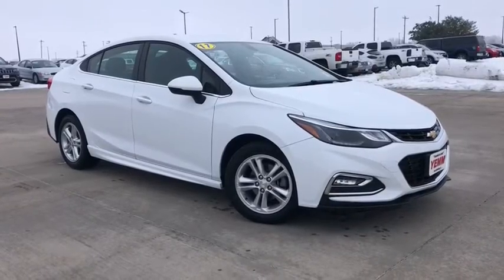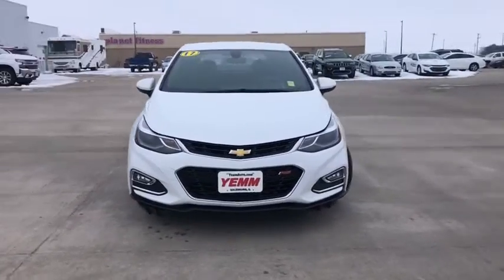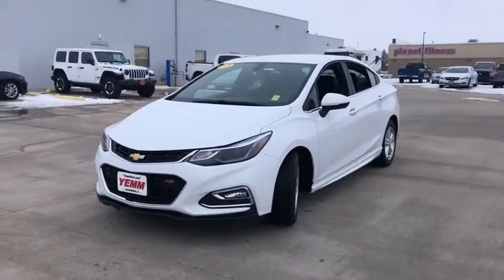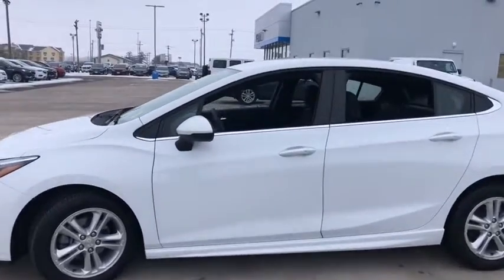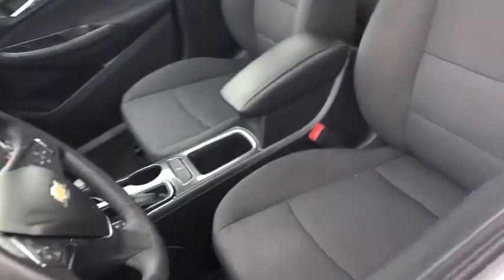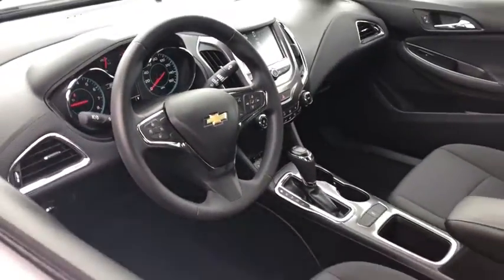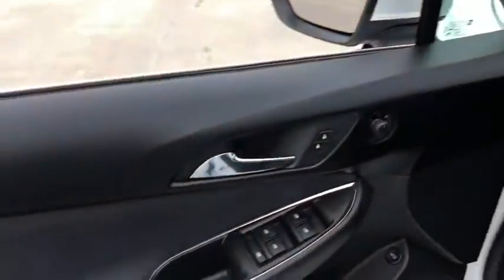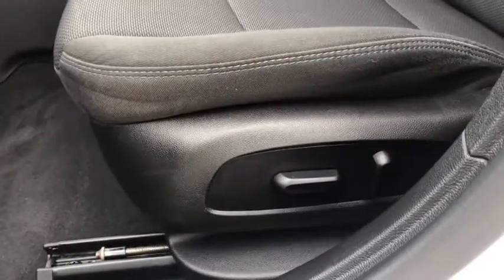2017 Chevrolet Cruze Quad Cities, Peoria, Burlington, Iowa, Moline, Galesburg, IL 21045XA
Summit White Used 2017 Chevrolet Cruze available in Galesburg, Illinois at Yemm Chevrolet Buick. Servicing the Quad Cities, Peoria, Burlington, IA, Moline, Galesburg
 area.

2195 N. Henderson St

*Local Trade*, *Bought Here*, Bluetooth, Backup Camera, Chevrolet MyLink 7 Color Touchscreen Radio Display, Remote Start, Heated Front Seats, Keyless Open & Keyless Start, Onstar 4G LTE Wi-fi Hotspot, Apple CarPlay & Google Android Auto Smartphone Capabilities, Teen Driver Package, USB Port, 6 Speaker Audio System Feature, Alloy wheels, Brake assist, Electronic Stability Control, Emergency communication system: OnStar Guidance, Exterior Parking Camera Rear, Front Fog Lamps, Low tire pressure warning, Preferred Equipment Group 1SD, Radio: AM/FM Chevrolet MyLink w/7 Touch-Screen, Rear Spoiler, Rear window defroster, RS Lettering Ornamentation, RS Package, SiriusXM Satellite Radio, Speed control, Sport Body Kit, Steering wheel mounted audio controls, Telescoping steering wheel, Tilt steering wheel, Traction control, Trip computer.brbrRecent Arrival! Clean CARFAX.brbr2017 Chevrolet Cruze 4D Sedan LT RS Summit White 1.4L 4-Cylinder Turbo DOHC CVVT 6-Speed Automatic FWDbrbrbrYemm gives you MORE value than other dealerships with the Yemm Advantage Program! -New Vehicles receive 1 Year / 15,000 mile Dent & Ding Coverage, Tire & Wheel Coverage and Key Protection Coverage for FREE! -Pre-owned Vehicles under 97,000 miles receive a 2 Year / 100,000 mile Powertrain Warranty for FREE! Pre-owned Vehicles with 97,000 to 150,000 miles receive a 3 month / 3,000 mile Powertrain Warranty for FREE! Some exclusions apply, Vehicles 10 Years and older do not qualify. Visit us at 2195 N. Henderson St. Galesburg, IL. Conveniently located on Highway 34. The Yemm family has been serving the automotive needs of Central Illinois & Eastern Iowa for almost 60 years. We've worked hard to cultivate a welcoming family-owned atmosphere, and we feel proud to offer assistance to Galesburg and surrounding communities. When working with our knowledgeable and outgoing team, you discover a friendly and positive experience!